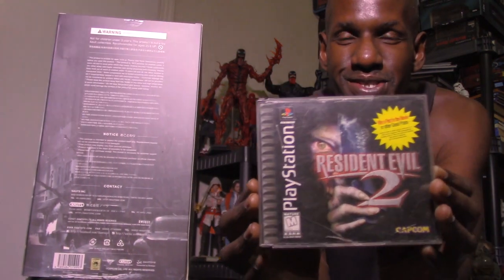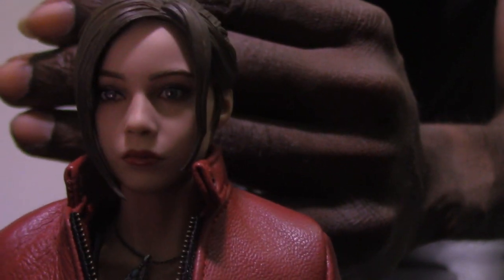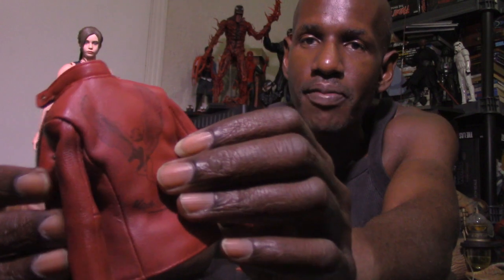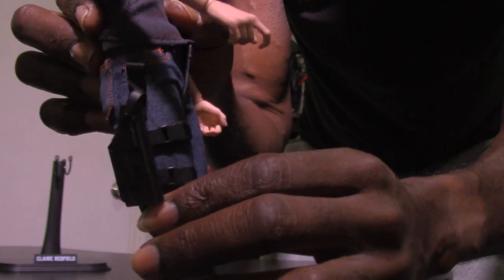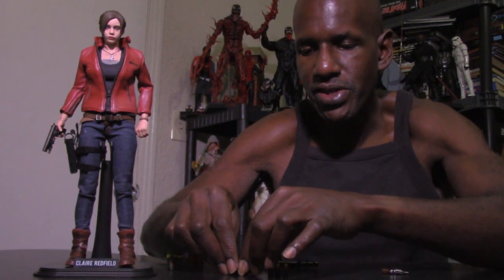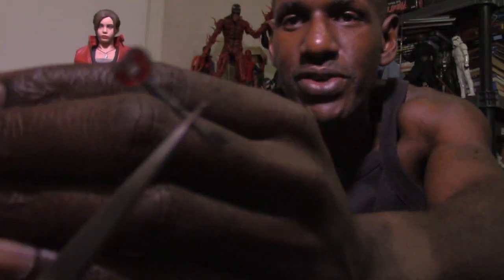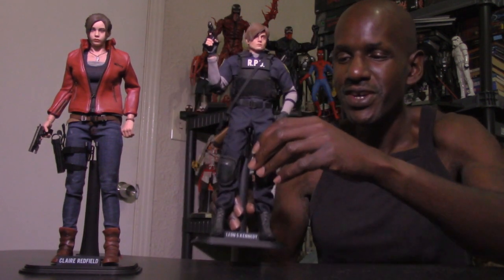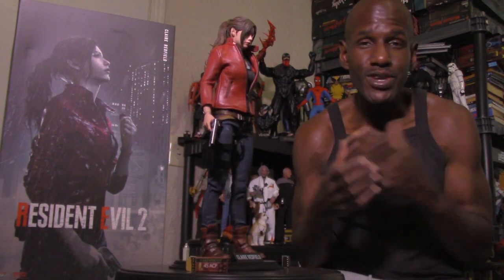Damtoys Resident Evil 2 Claire Redfield Sixth Scale Figure Review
Its my review for this 1/6 scale Claire Redfield figure from Damtoys based on the 2019 remake of the survival horror video game Resident Evil 2.